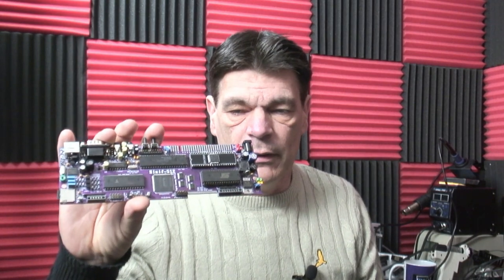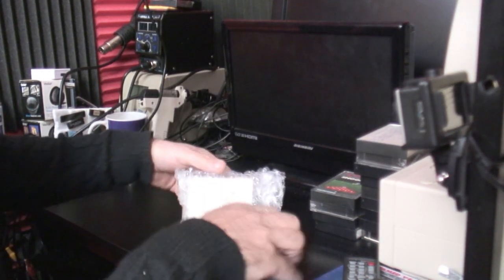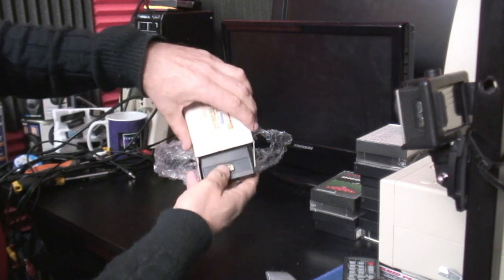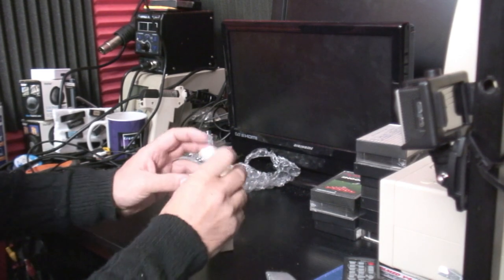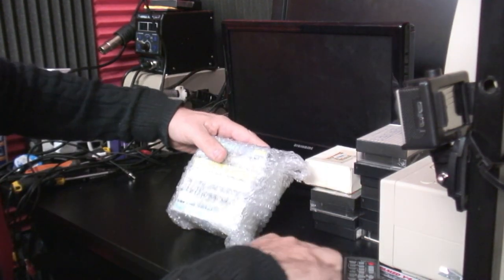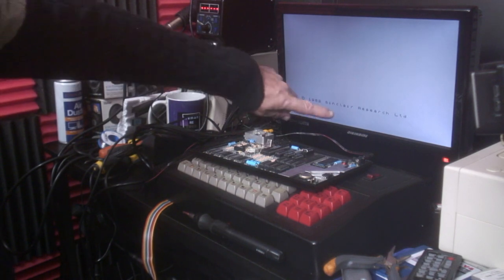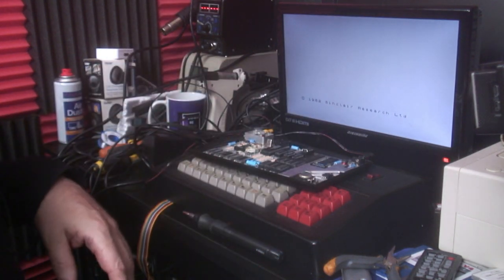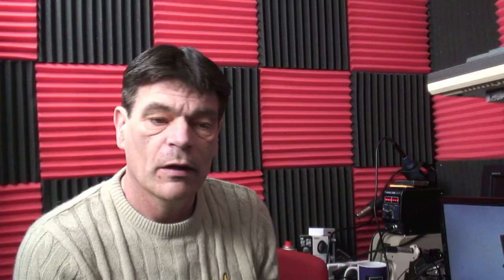ZX Spectrum repairs, Composite mod, SiZif 512 and unboxing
Saving another ZX Spectrum and updating it with sympathetic mods